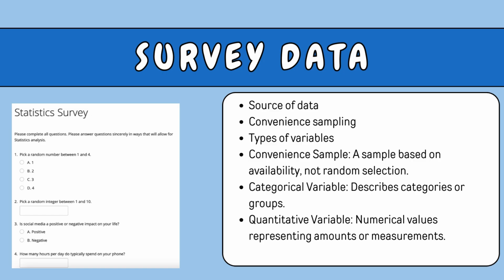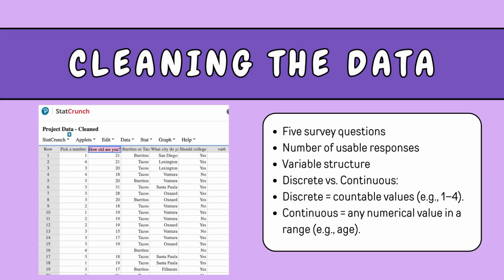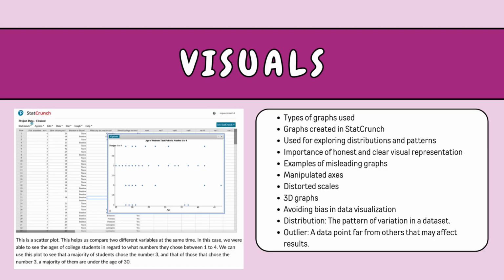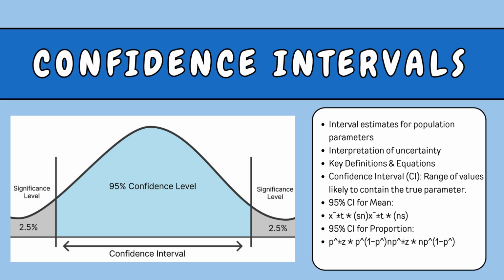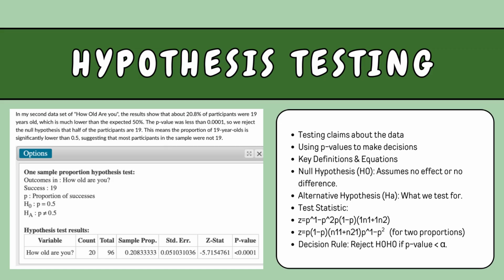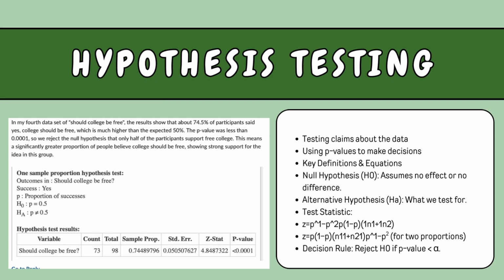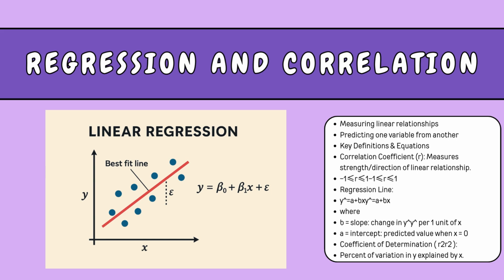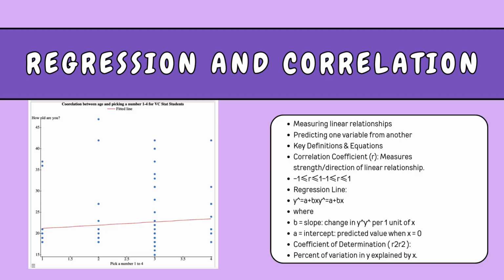Intro to Stats Final Project